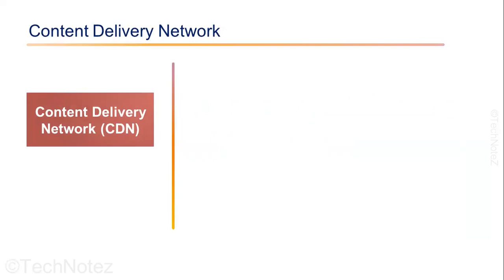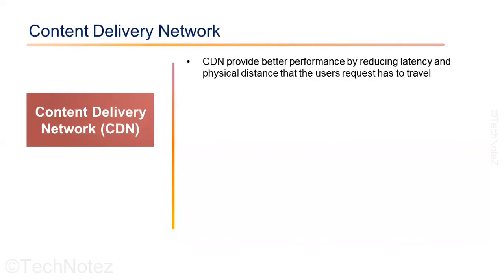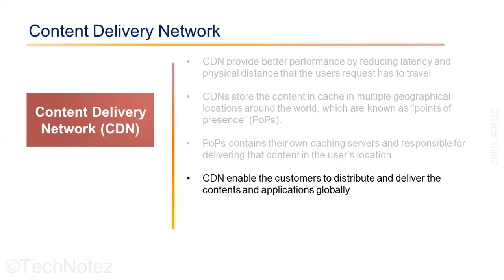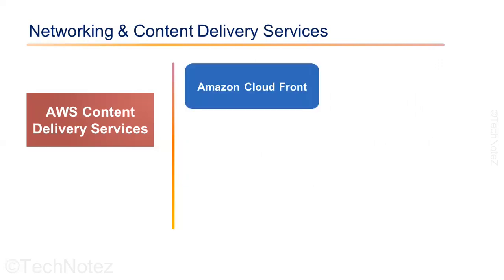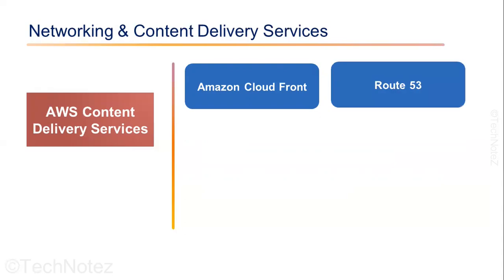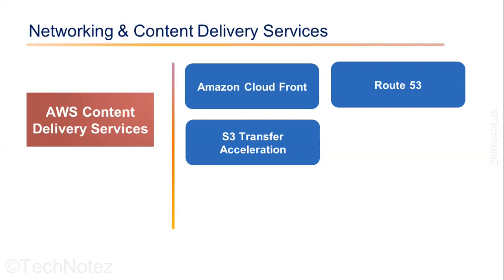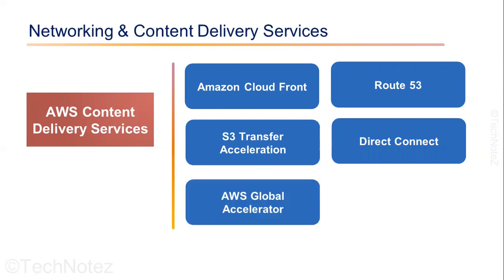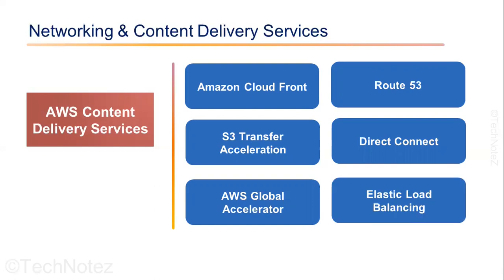AWS Content Delivery Network - Quick Overview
In this video we will talk about AWS Content Delivery Network,  AWS Content Delivery Network (CDN), known as Amazon CloudFront, is a globally distributed service that accelerates the delivery of content, such as web pages, videos, and images, to end users. It caches content at edge locations worldwide, reducing latency and improving performance. CloudFront integrates seamlessly with other AWS services and offers advanced caching, security, and customization features